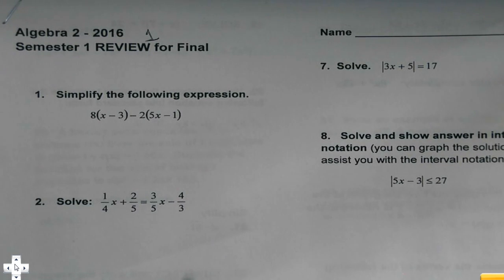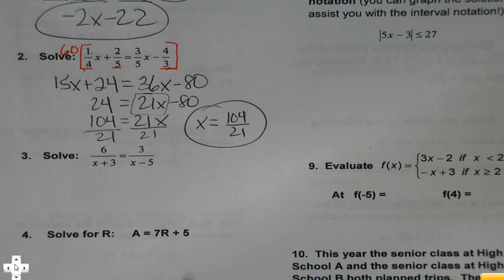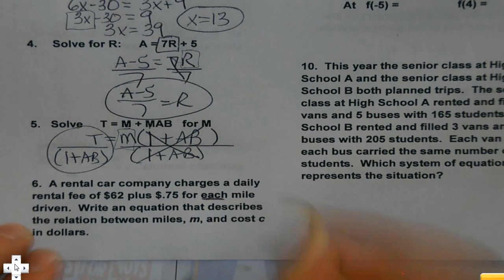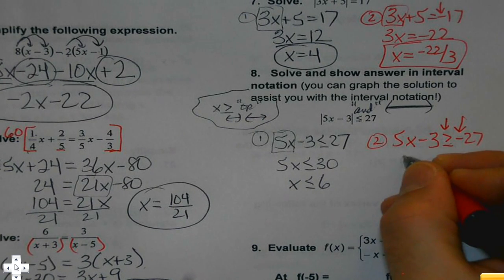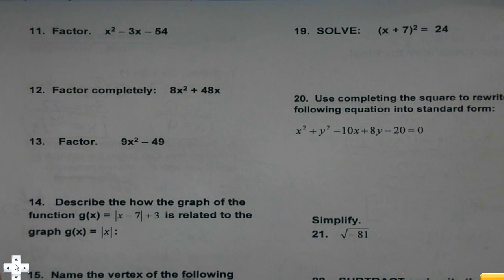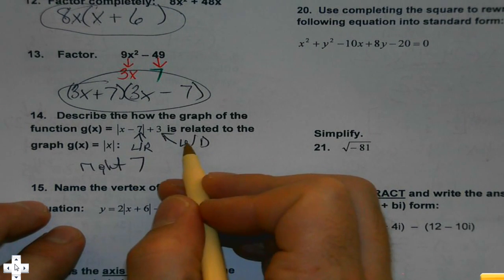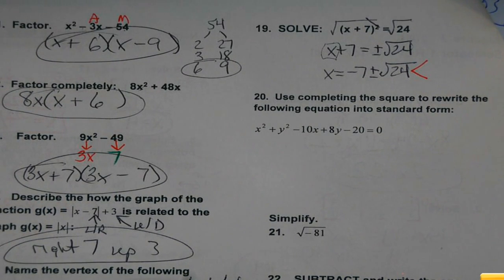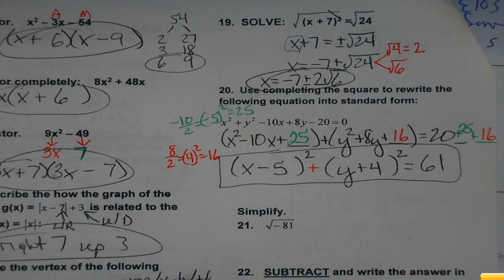A2 Semester 1 - MC Final Preview 1 (1-20)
First half of the multiple choice preview for the final exam.  Second half (21-40) coming shortly!